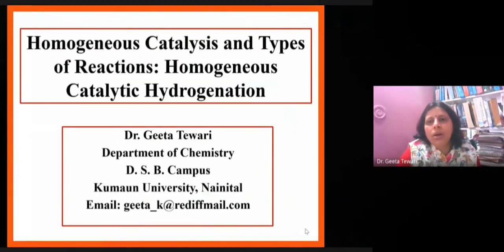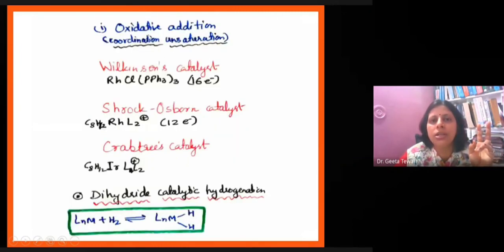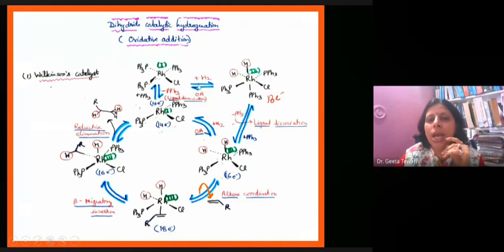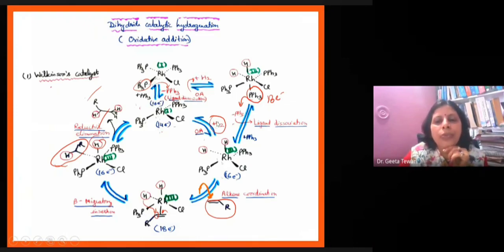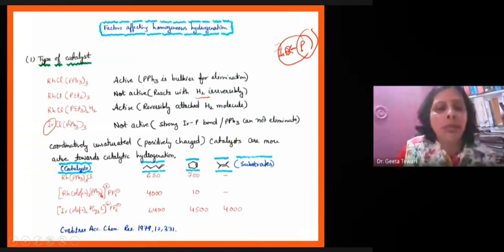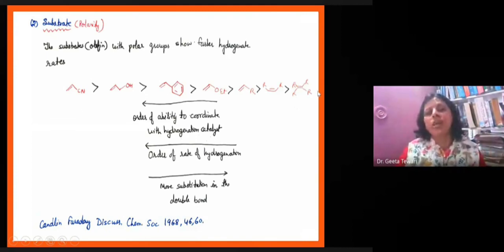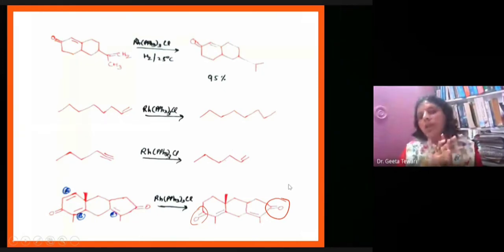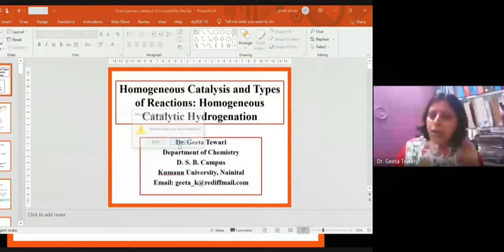Homogeneous Catalysis and Types of Reactions: Homogeneous Catalytic Hydrogenation in Hindi CSIR NET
This video lecture is helpful in understanding catalytic Hydrogenation, different methods of hydrogen activation, Wilkinson's catalyst, Shrock Obsborn catalyst, Crabtree catalyst and factors that affect catalytic Hydrogenation. This video will also be helpful to the students for their regular exams and various competitive examinations.